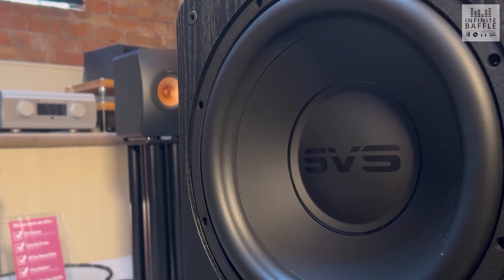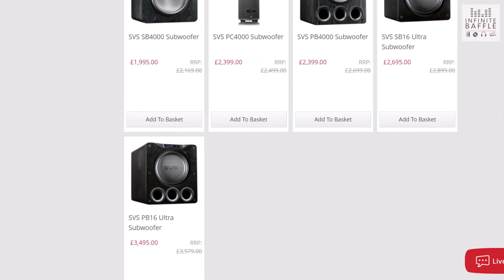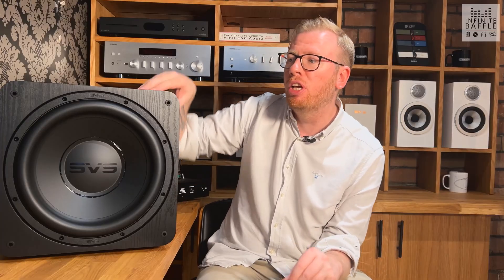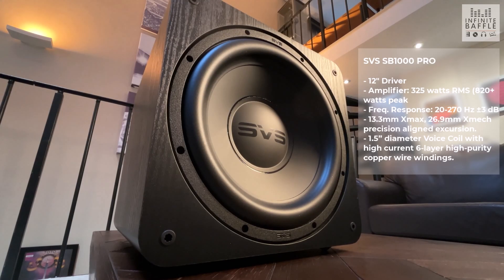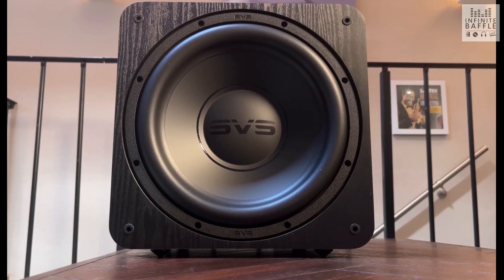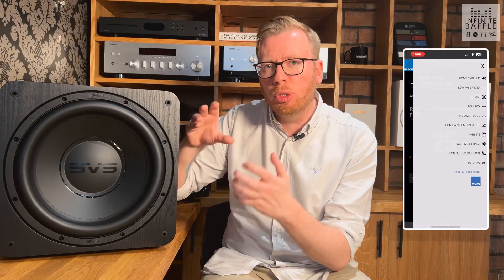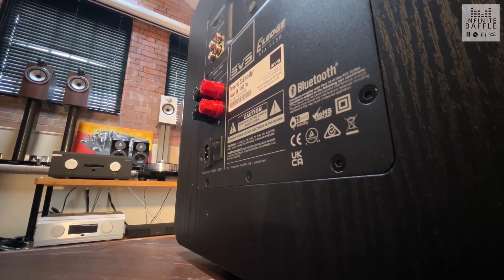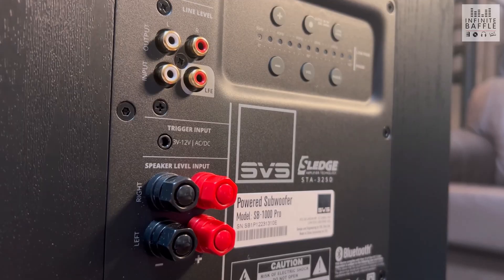BIG BASS, SMALL BOX! | The Best Value Sub On The Market? | SVS SB1000 Pro Subwoofer Overview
Discover the SVS SB-1000 Pro, a powerful subwoofer that packs a punch despite its compact size. In this video, we dive deep into its features, performance, and tech specs that have made it one of the market leaders in 2024.

We'll explore the SB-1000 Pro's build quality, sound performance, and features.

Tech Specs and Details for the SB 100 Pro Subwoofer:

Sealed enclosure design
12-inch high-excursion driver
300 watts RMS Class D Sledge amplifier
Controls: volume, phase, crossover, auto standby/on, 12V trigger, stereo RCA ins/outs, high-level speaker inputs
Dimensions: 13.5" H x 13" W x 14.6" D (with grille)